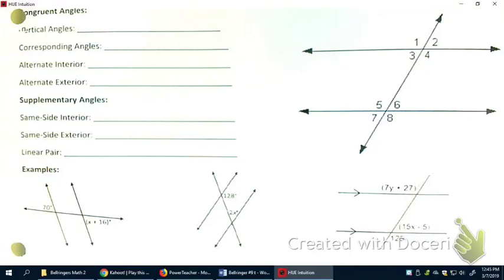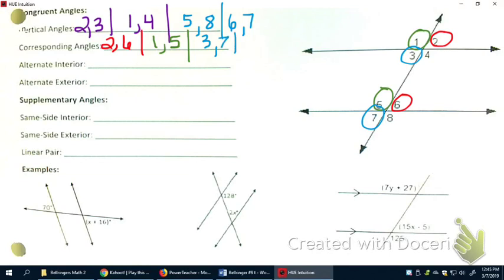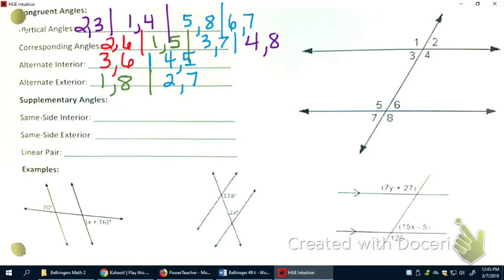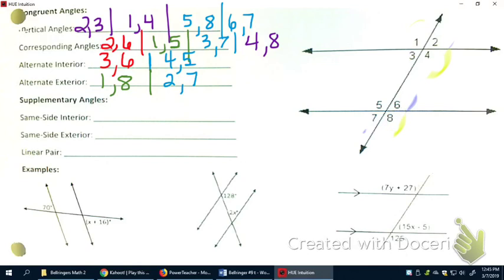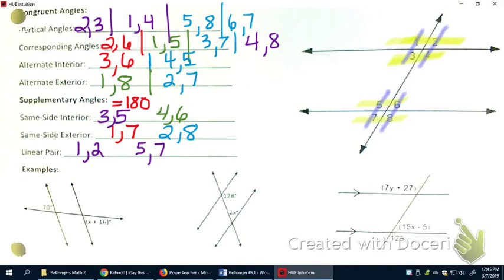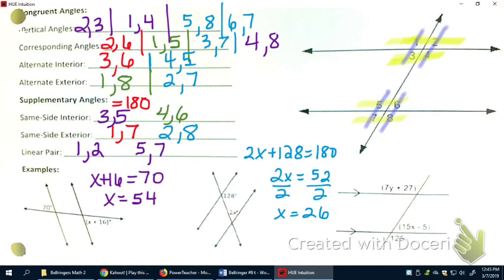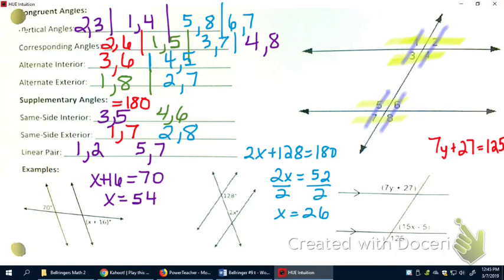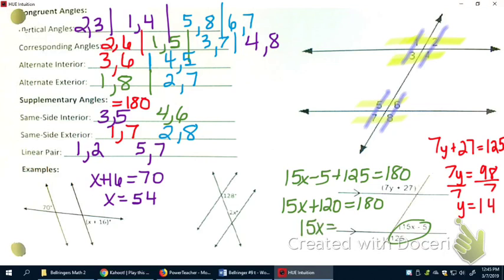types of angles